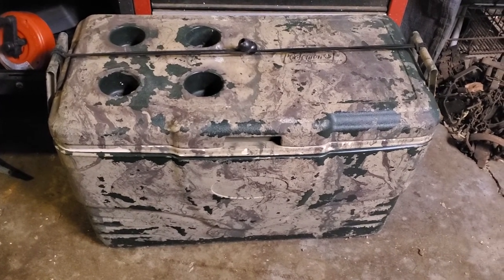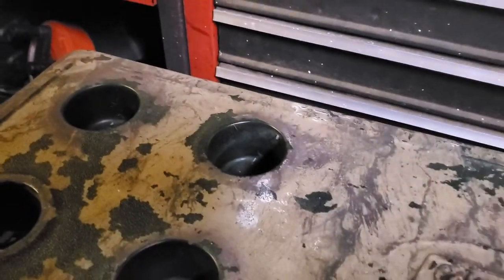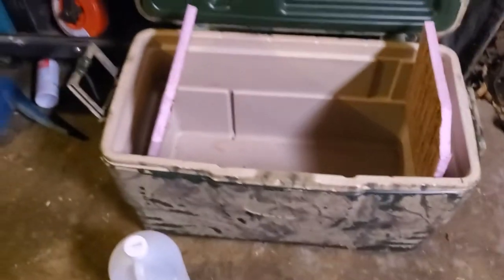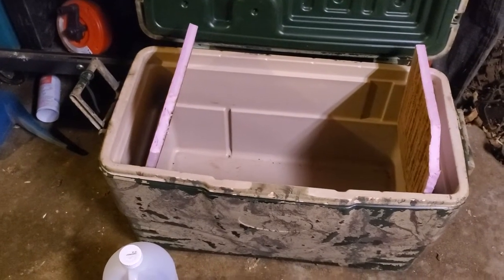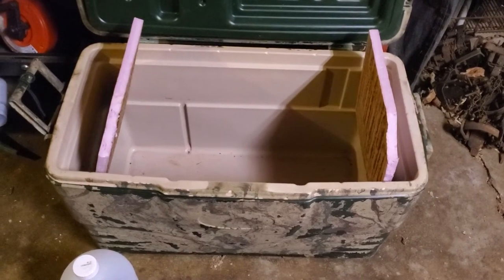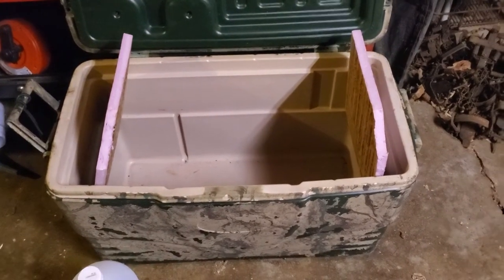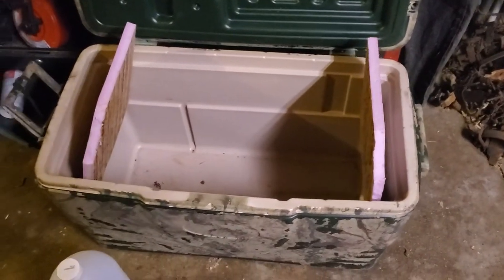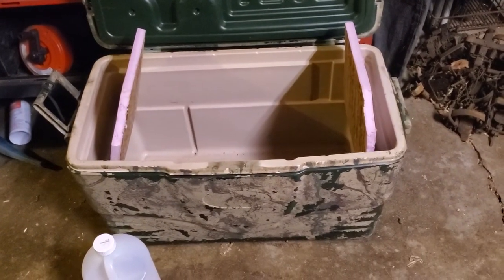The aunt betty yeti